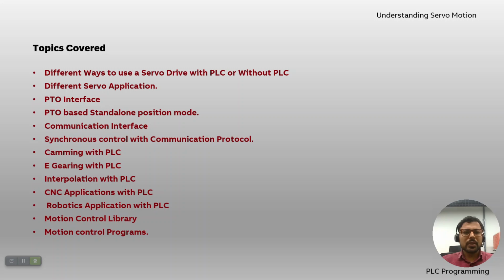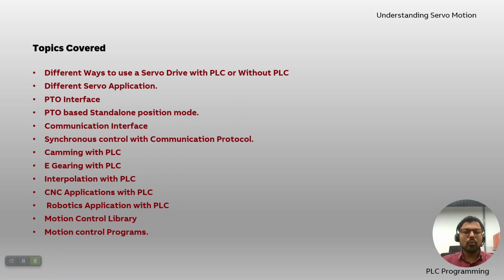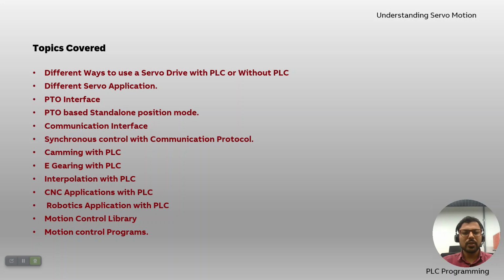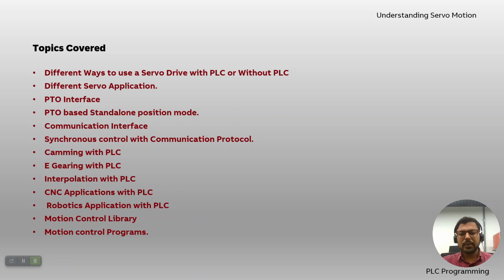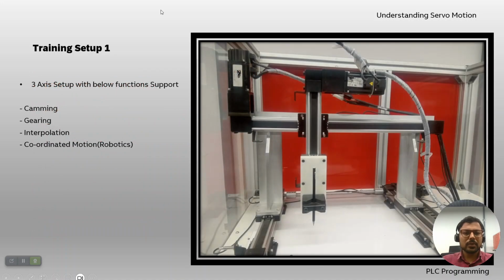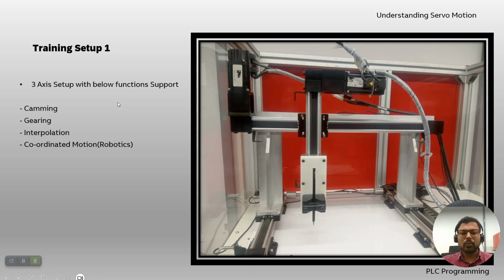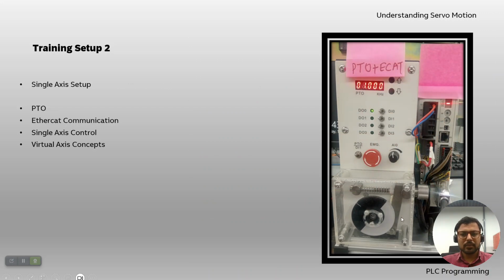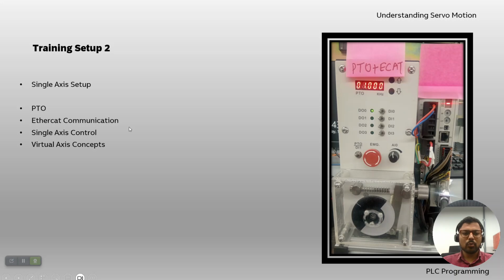Servo Motion Control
we have  Started a new Video Series on Servo Motion Concepts. We will try to create 5-7 minute videos on each topic. List of topics covered is already added into video and same we are posting here also.

Different Ways to use a Servo Drive with PLC or Without PLC
Different Servo Application.
PTO Interface
PTO based Standalone position mode.
Communication Interface
Synchronous control with Communication Protocol.
Camming with PLC
E Gearing with PLC
Interpolation with PLC
CNC Applications with PLC
 Robotics Application with PLC
Motion Control Library
Motion control Programs.